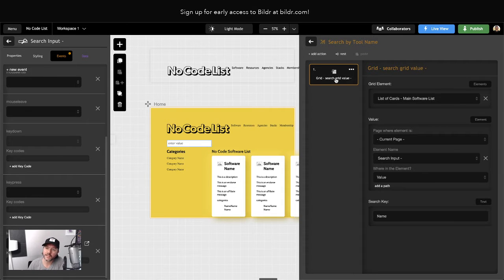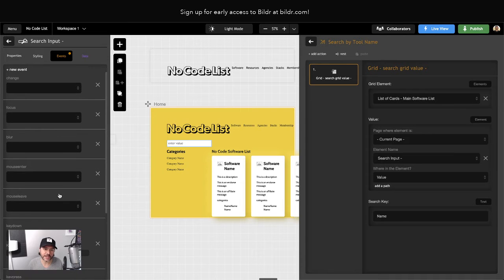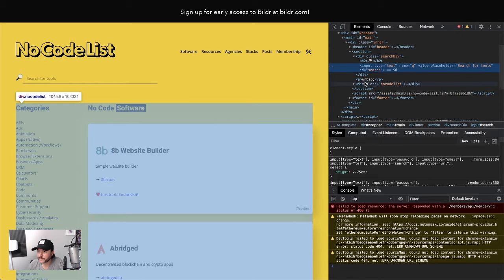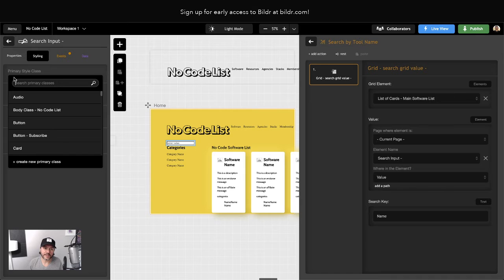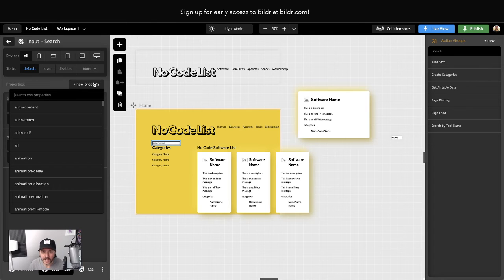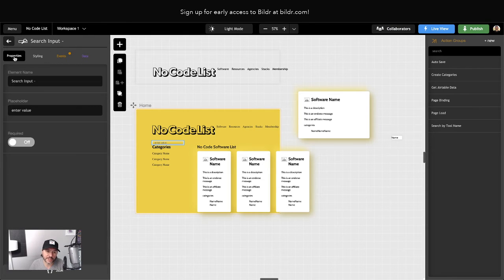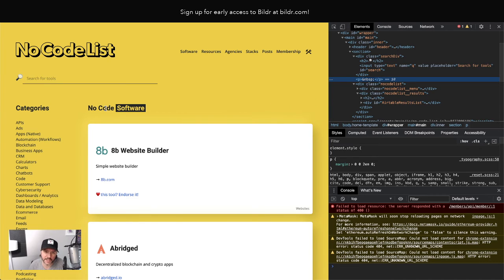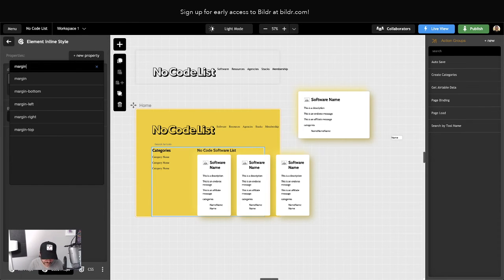Livestream: No Code List Rebuild #5 - 11/18/20